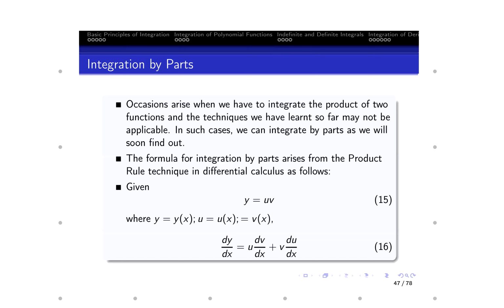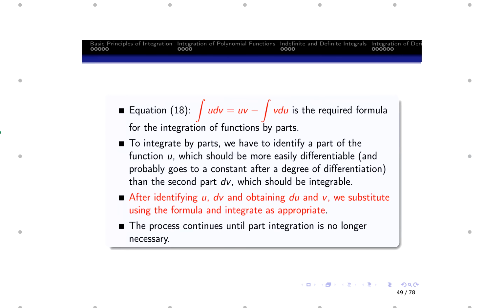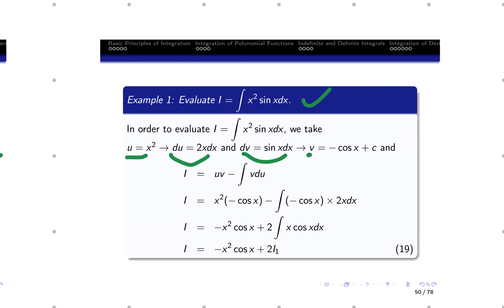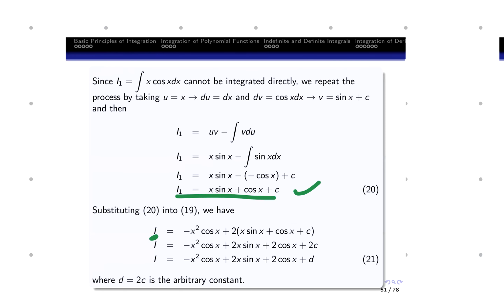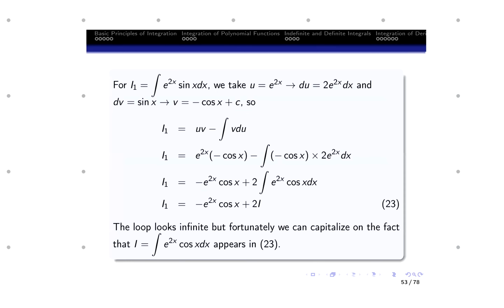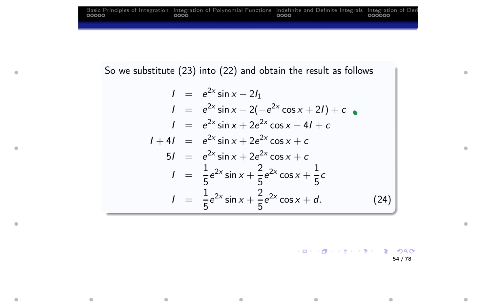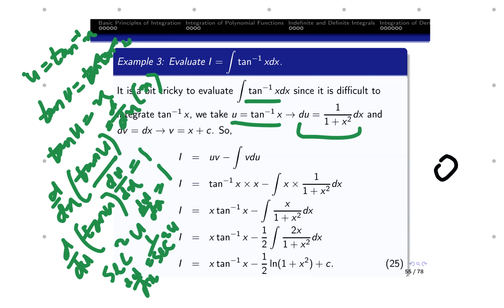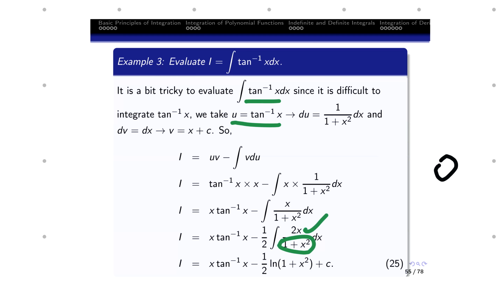20. Integration by Parts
Embark on a journey into the realm of integration with our latest YouTube tutorial, focusing on the widely used technique of Integration by Parts.

In this video, we break down the fundamental principles and step-by-step procedures to master this powerful method for evaluating integrals.